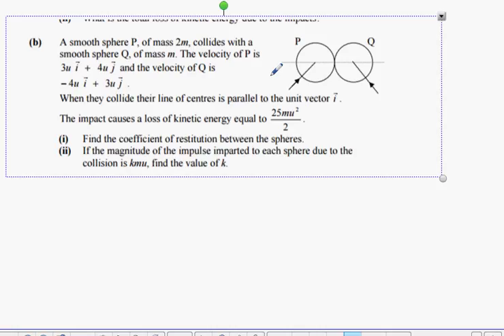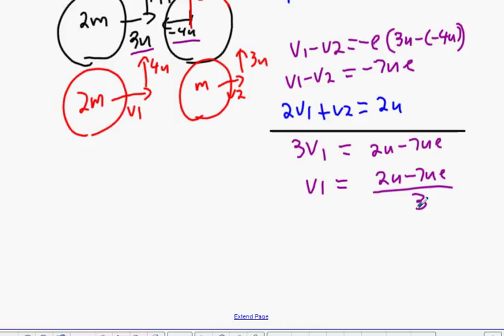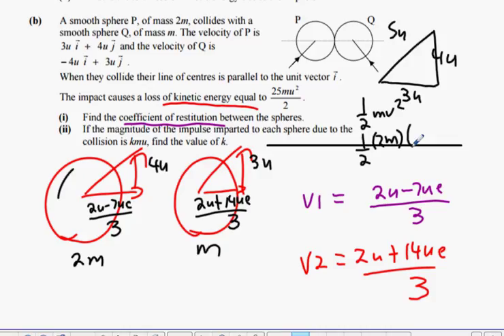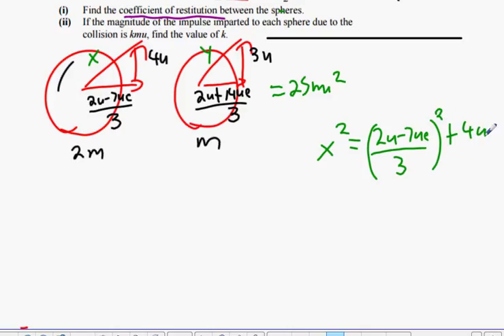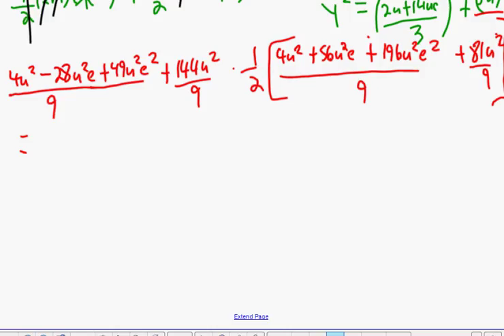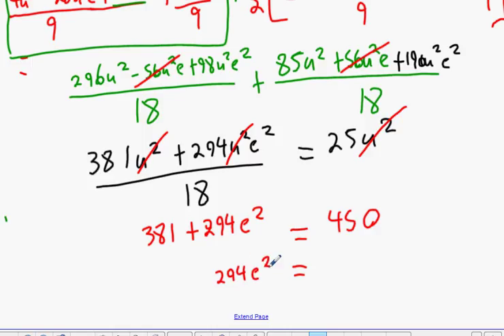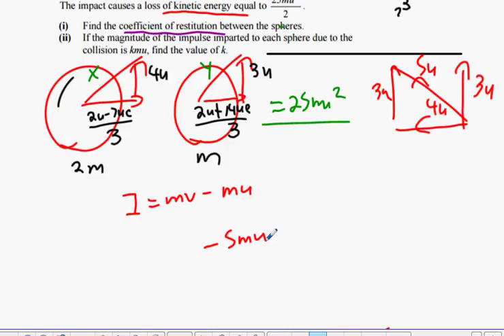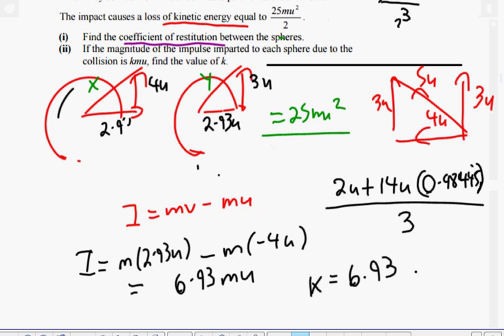2014 collisions 5b